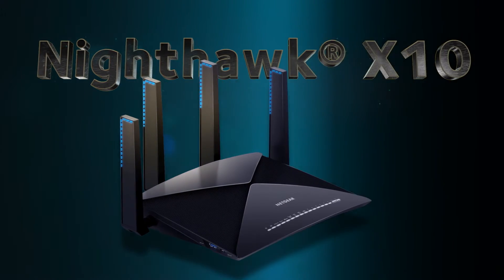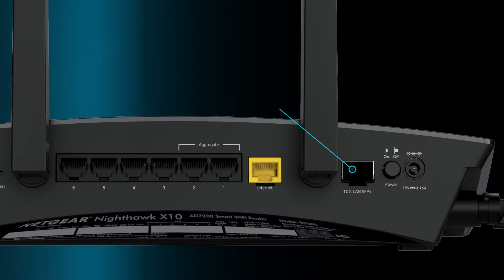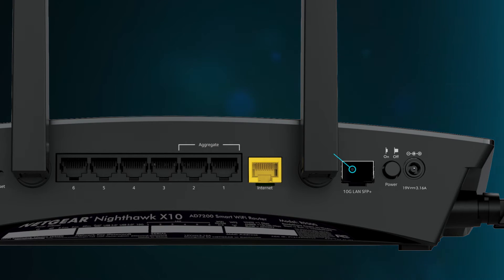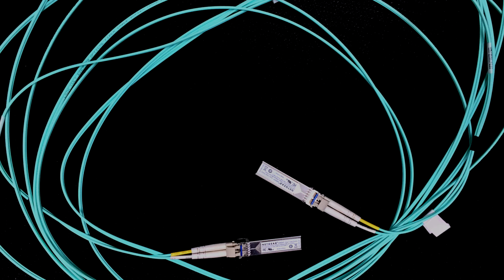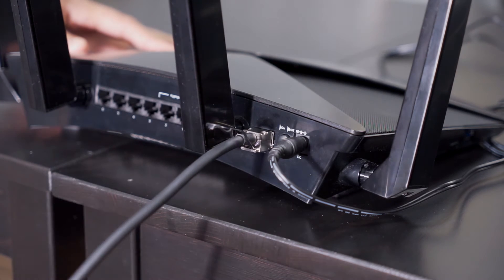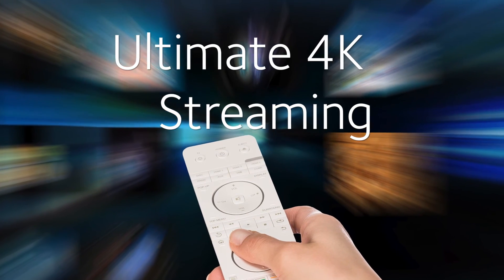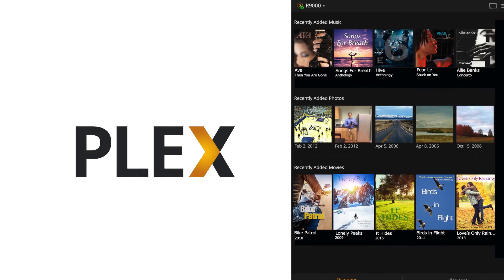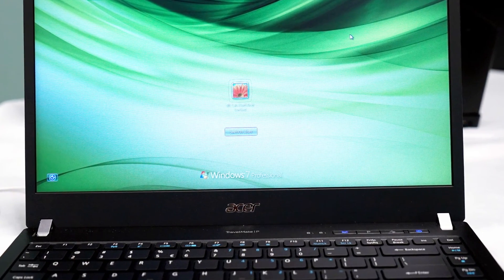10-Gigabit NETGEAR Nighthawk X10 Connection to your NAS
Learn more about the R9000 Nighthawk X10 AD7200 WiFi Router

The Nighthawk X10 is the first consumer WiFi router to feature a 10G LAN connection for connecting to a network attached storage (NAS).

Nighthawk X10 features an SFP+ port that allows connectivity up to 10G when connected to a compatible NAS device.
For making use of this feature, you need either a DAC cable OR two compatible SFP+ modules and an optical cable that plugs into both sides.

Once you have everything, it’s very easy – just plug in the DAC cable on one end, and the other end in NAS. The 10G light will illuminate once the connection is made.

That’s it! Now with X10, you can use that instant connection to NAS for ultimate 4K streaming to all of your devices with Plex, play VR games, and use latest laptop with an 11ad connection.